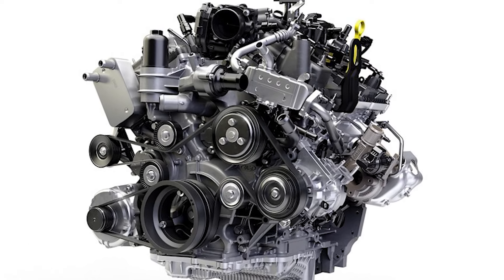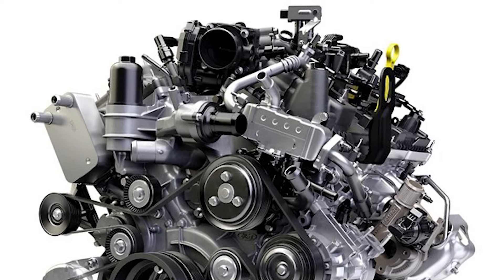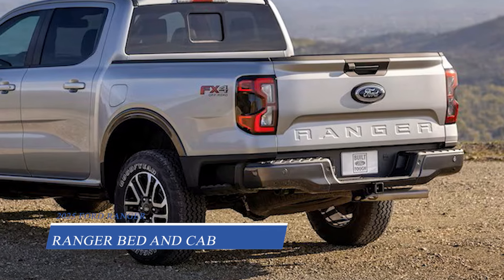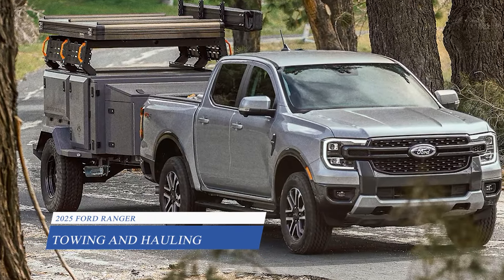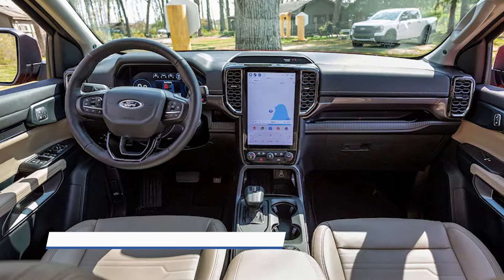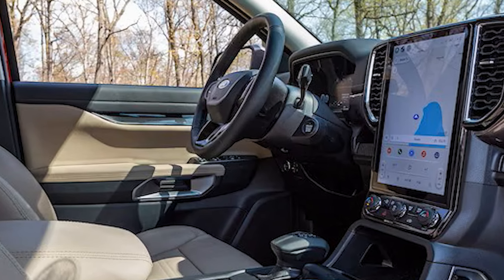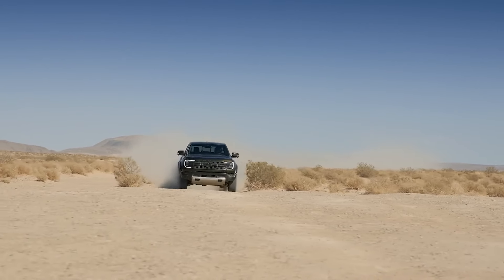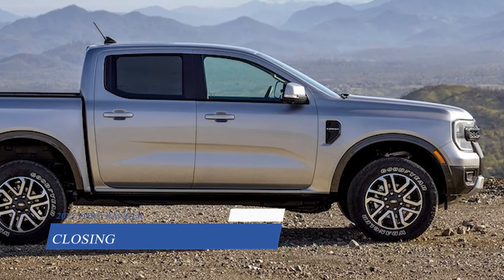2025 Ford Ranger Review | What's New and Improved?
Overview

Step into the spotlight with the 2025 Ford Ranger, a pickup truck powerhouse that's breaking free from its big brother's shadow.

With a fresh design, cutting-edge tech, and turbocharged V6 engines, this Ranger is built to impress. From its impressive 7,500-pound towing capacity to its spacious interior and advanced safety features, this truck is ready to take on any task.

But that's not all - rumors are swirling about a potential hybrid powertrain and extended cab configuration. Join us as we dive into the details of the 2025 Ford Ranger and explore what makes it a top contender in the pickup truck market